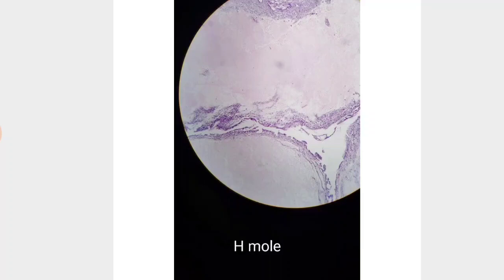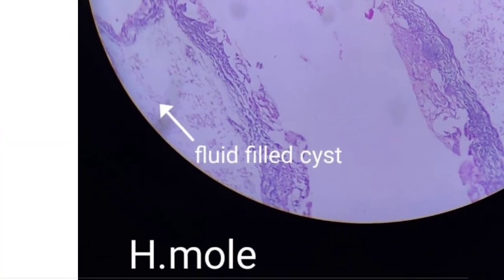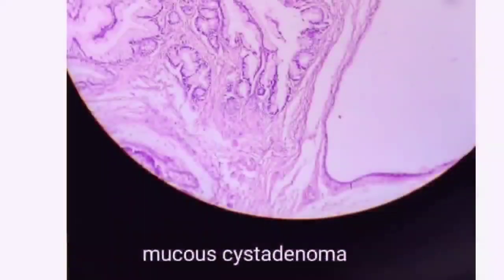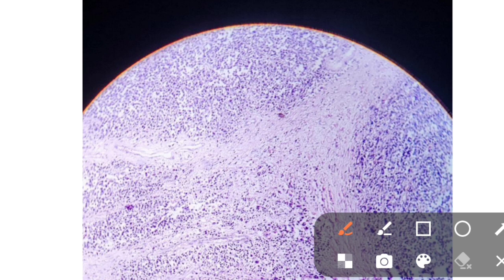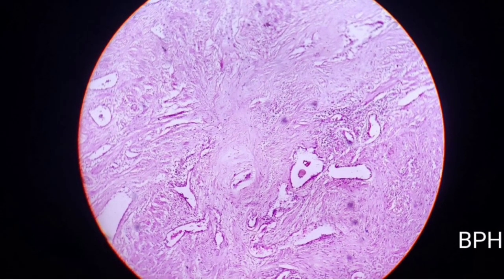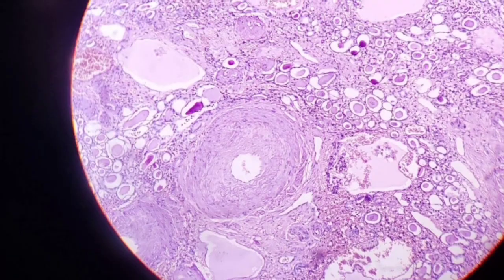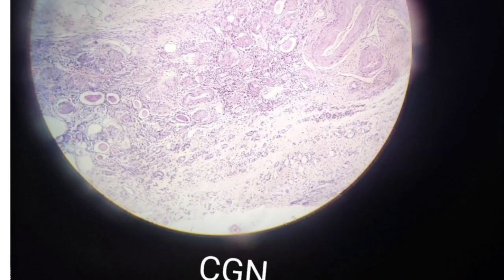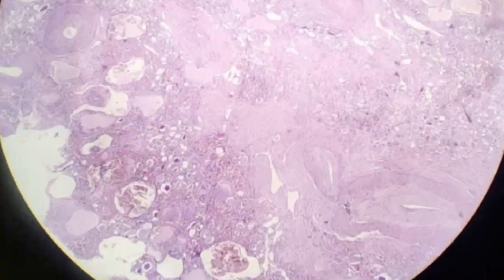Pathology practical slides part -1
Pathology slides part -1

Spotters cover parasites
Culture media
Basic equipments